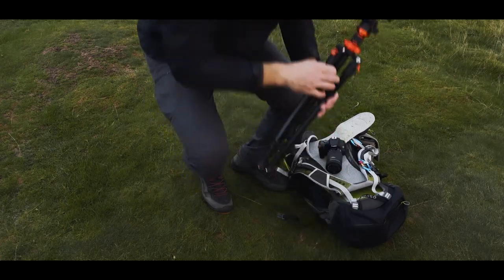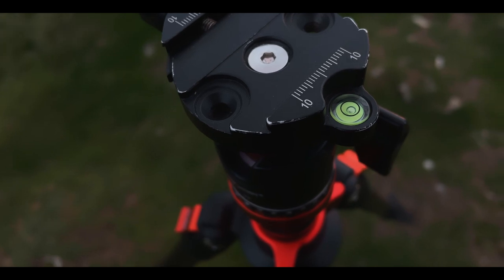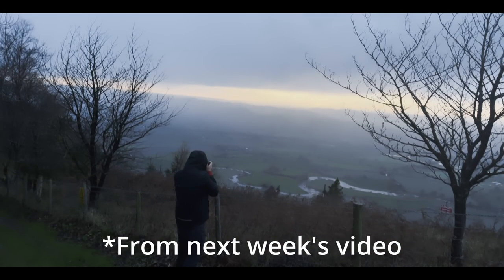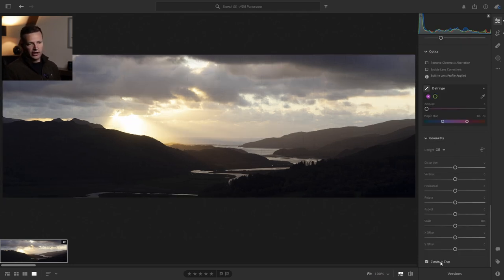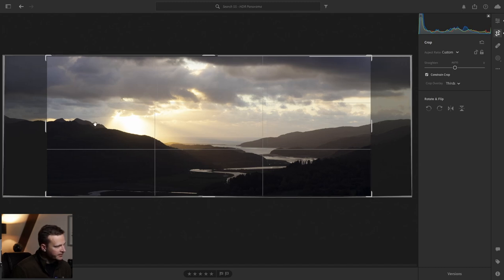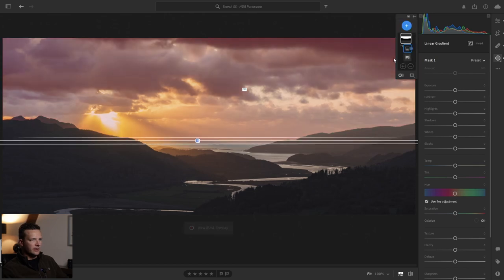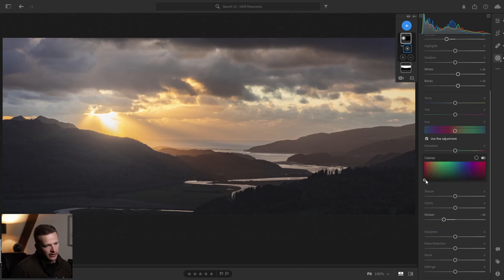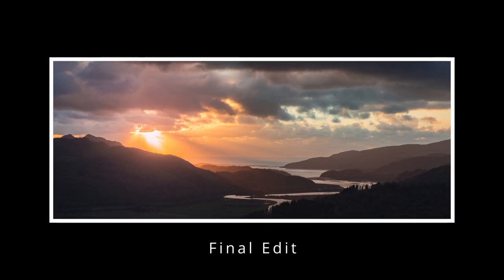Combining these 2 skills will LEVEL UP your Photography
This week, I'm doing a simple guide to HDR Panoramas. Enjoy!

If you want to help IMPROVE the channel...

If you want to show SUPPORT for me and the channel (Thank you)...

The Capture Clip I use to carry my camera

My Recommended Affordable Photography gear:
- Stills Camera: Canon 250D/SL3 with 18-55 IS STM lens
- Zoom Lens: Canon EF-S Canon EF-S 55-250 mm f/4-5.6 IS STM
- Wide Angle Lens: Canon EF-S 10-18 mm f/4.5-5.6 IS STM
- Prime Lens: Canon EF 50 mm f/1.8 STM (BEST LENS TO BUY AS YOUR SECOND LENS!)
- Tripod: K&F Concept Aluminium Tripod

My Video Gear:
- Video Camera: iPhone 12 / Canon 250D/SL3
- Audio:
- Shotgun Mic: Rode MicroGo
- Lavaliere Mic: Rode Wireless Go II
- Video Tripod: Manfrotto MKCOMPACTACN-BK

Other Gear:
- Bag: Osprey Stratos 36
- Waterproof Small Besnfoto Camera bag

Chapters:
00:00 - Intro
00:30 - Step 1
05:13 - Step 2
07:24 - Step 3
16:00 - Outro